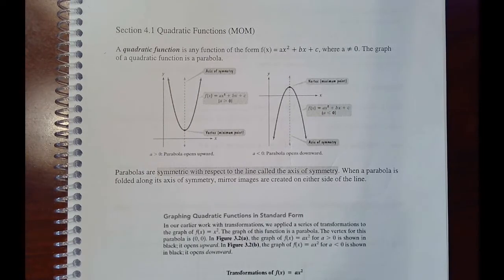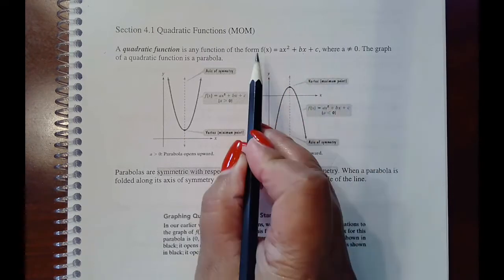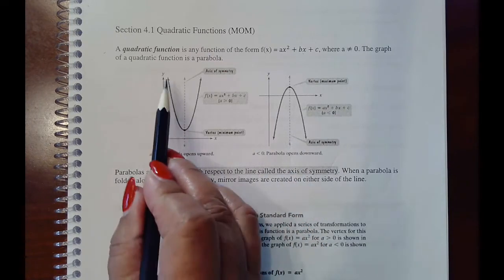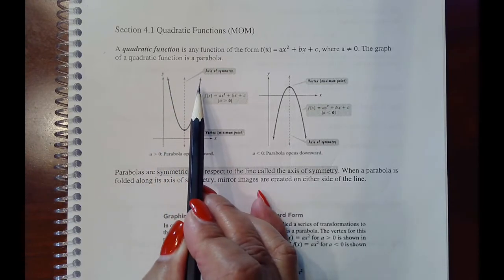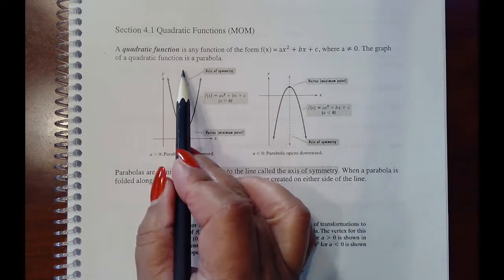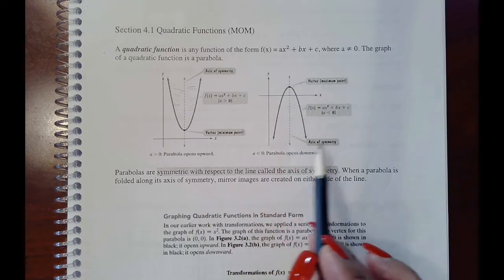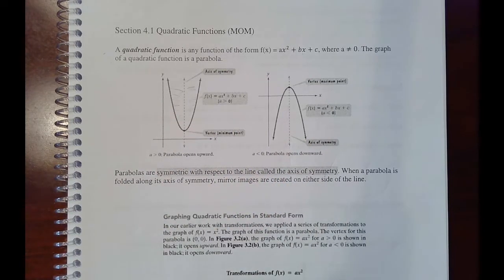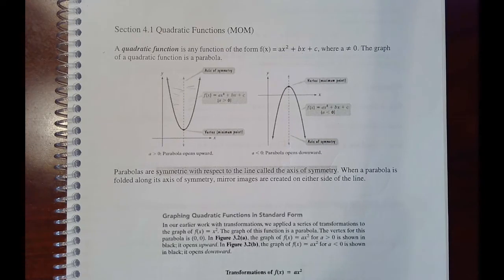MAC1105 Lecture Sect 4.1(MOM) #1-5 Quadratic Functions and Graphs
MAC1105 Lecture Sect 4.1(MOM) #1-5 Quadratic Functions and their Graphs